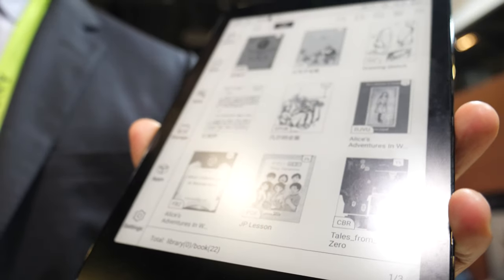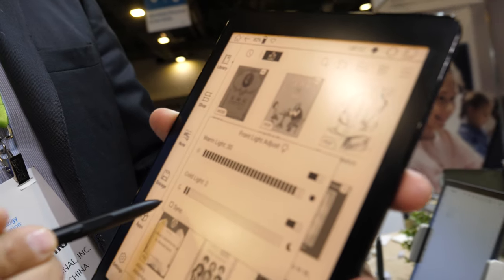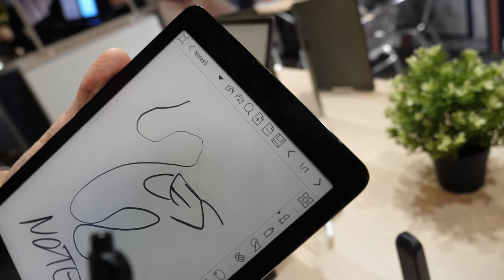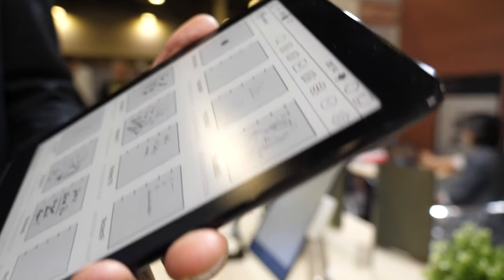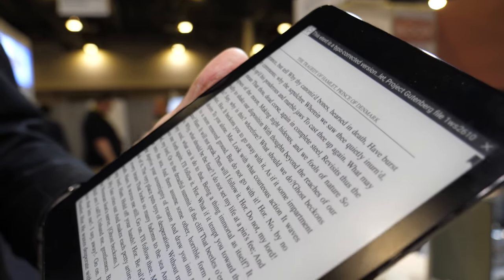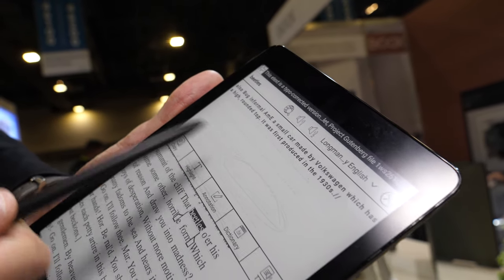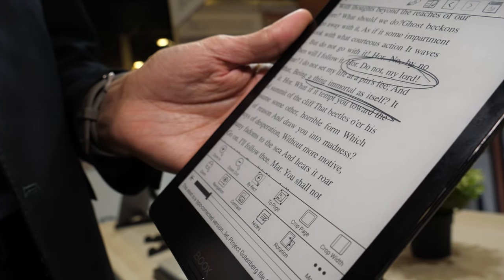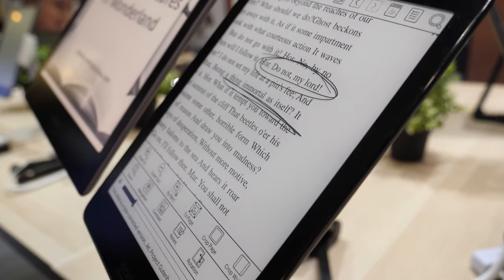7.8″ Boox Nova Pro Coming Soon with front light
7.8" Onyx Boox Nova Pro, comes with 2GB RAM, 32GB Flash, color-adjusting frontlight, capacitive screen and Wacom stylus input with 4096 levels of pressure sensitivity. Resolution of 1872x1404.